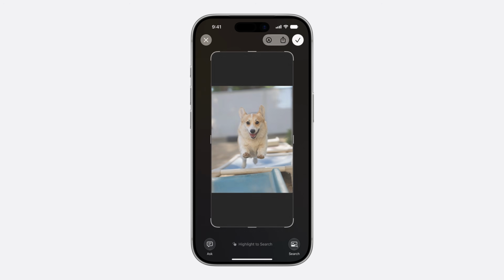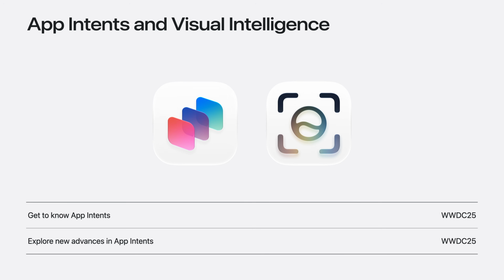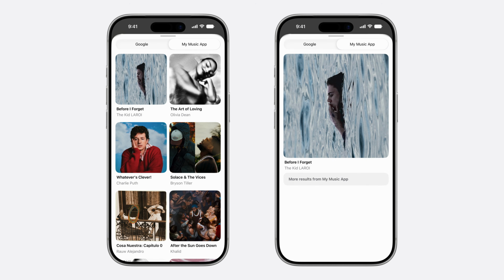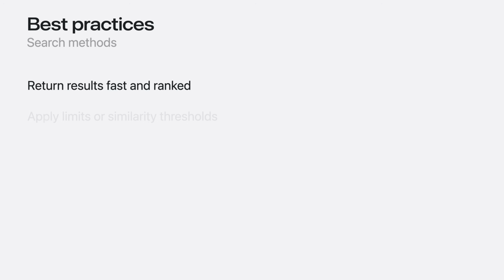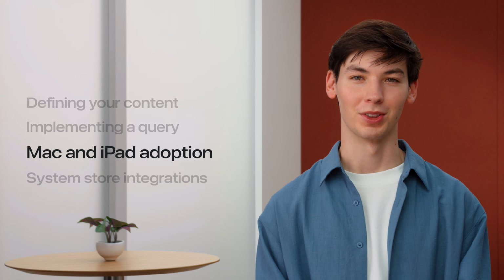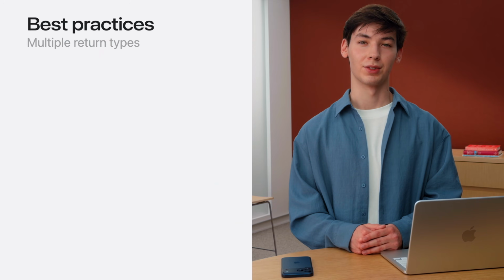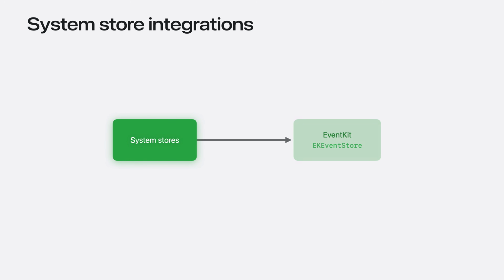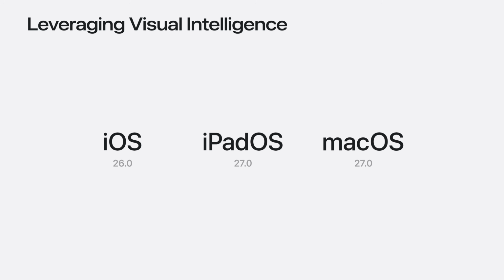WWDC26: Best practices for integrating visual intelligence in your app | Apple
Gain insight on how visual intelligence can transform content discovery in your app. Explore how to define entities, process images, and handle multiple result types effectively. Learn best practices for optimizing speed and relevance, and discover how intents enable direct actions like opening or playing content with a single tap.